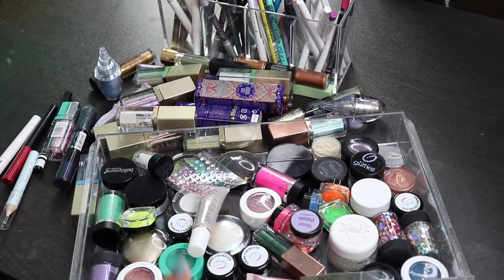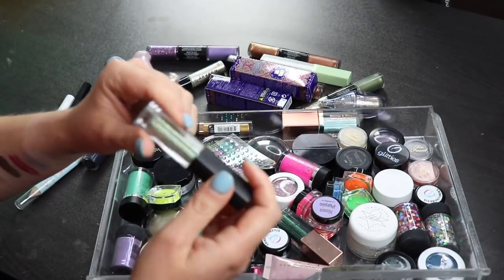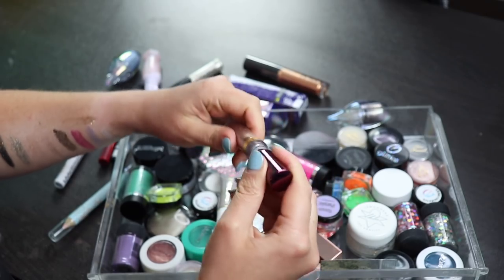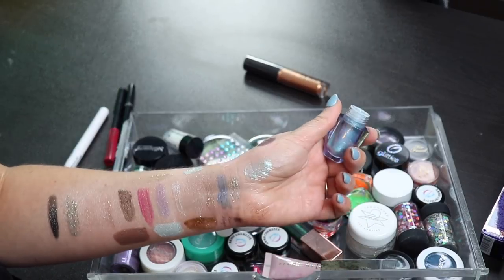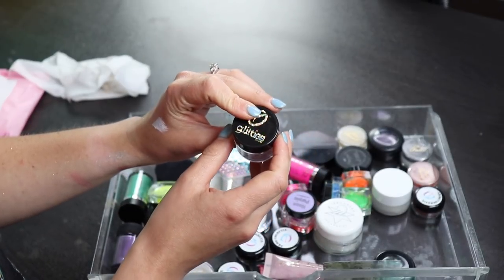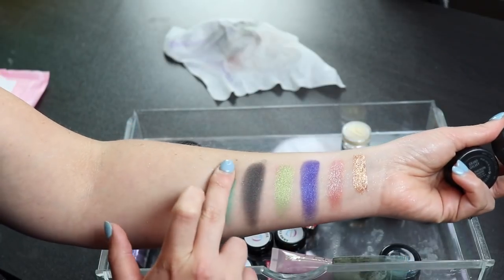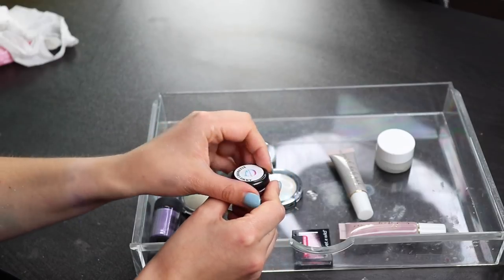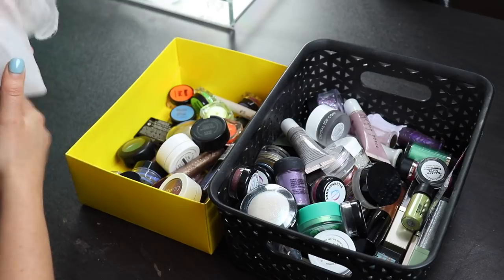Makeup collection and declutter 2019 | Liquid eye shadows, pigments, glitters ++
Hi guys, today we are decluttering all of my loose pigments, liquid eyeshadows, cream shadows and glitters.

Did you miss my other declutters?

I received this product complimentary from Anna Sui Cosmetics.

Annette Obrestad
10620 Southern Highlands Parkway
Ste 110-23

Camera I use: